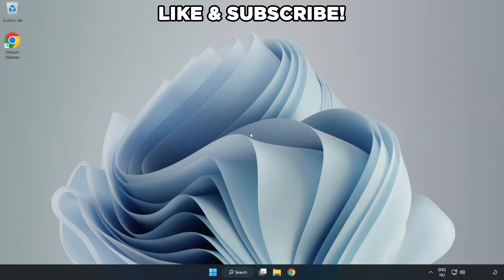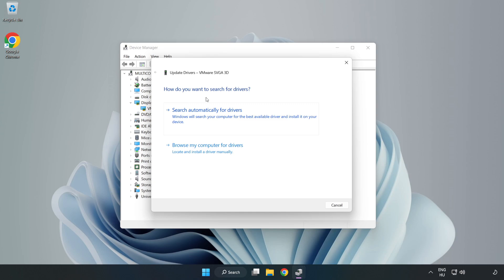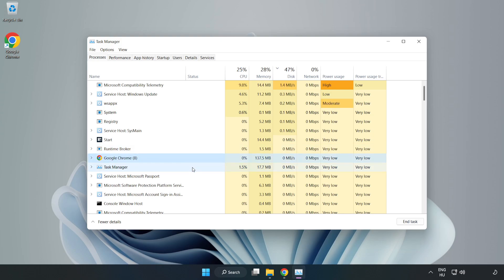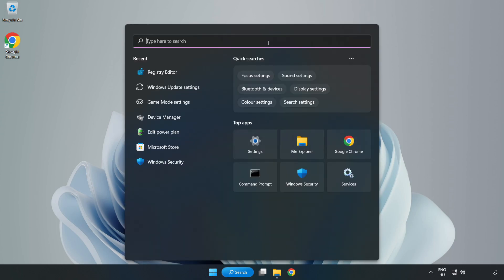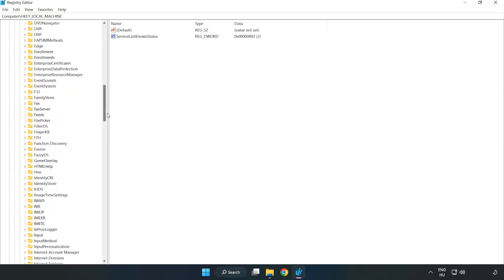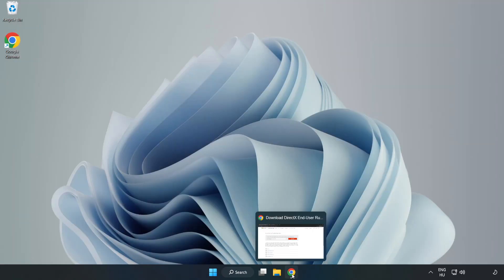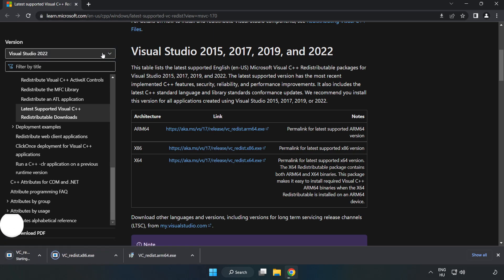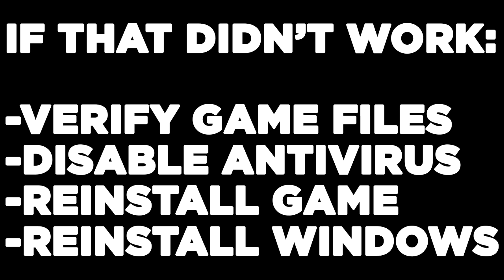How to FIX Avatar Frontiers of Pandora Low FPS Drops & Lagging!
I'm going to show How to FIX Avatar Frontiers of Pandora Low FPS Drops & Lagging!